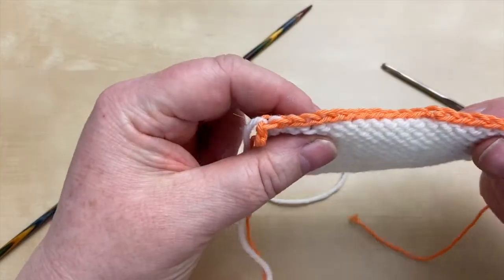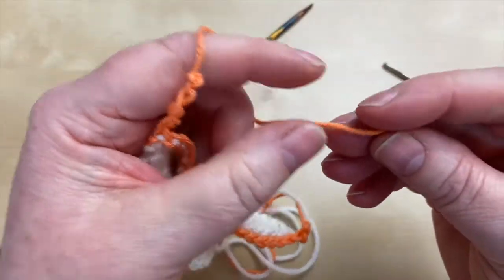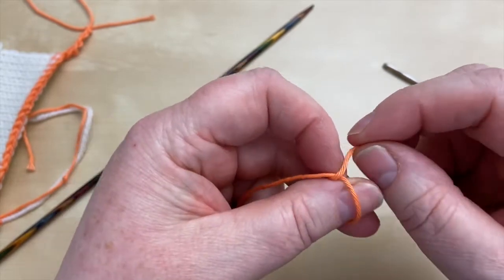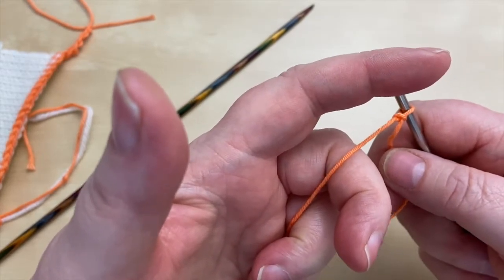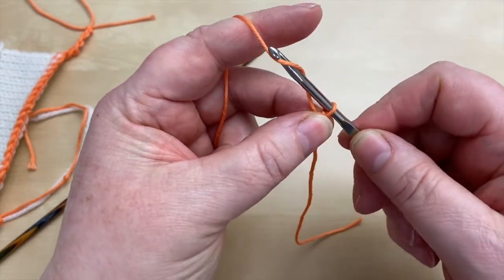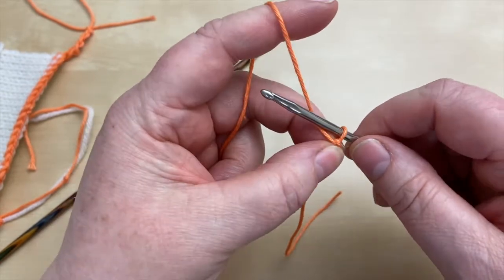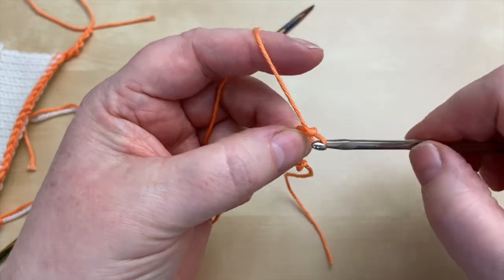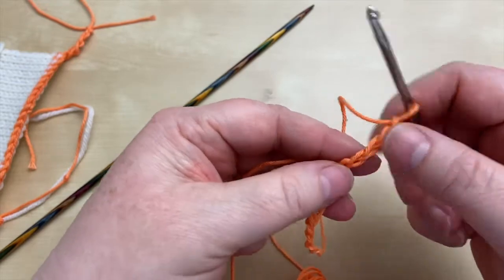COTK#7 provisional crochet cast on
Here's part 7 (and penultimate) of the Cast On Toolkit and in this video we'll be exploring the Provisional crochet cast on. The tutorial includes how to do this temporary cast on, but also looks at its characteristics and examples of when you might choose to use this method over others.

The Cast on Toolkit aims to equip you with a solid little repertoire of cast ons to help achieve a great finish. It consists of 8 short video tutorials which include an intro and 7 workhorse cast ons that will cover most types of project you may need.

*FREE - Cast On Toolkit PDF mini course*
To make like easy for you I've collated all the COTK videos along with my additional notes in a single PDF which is available